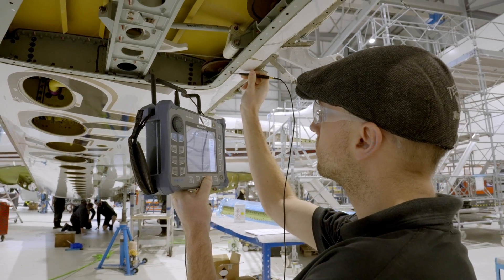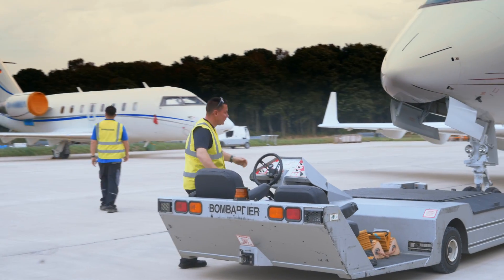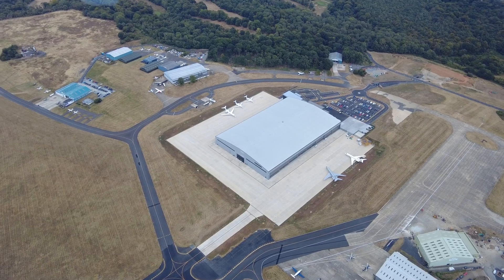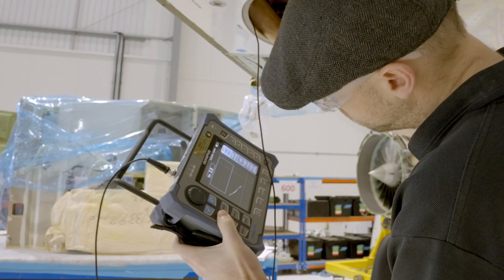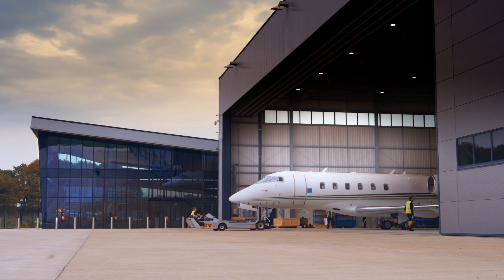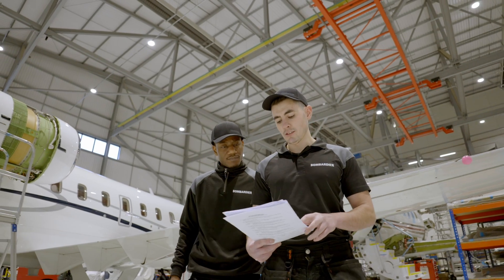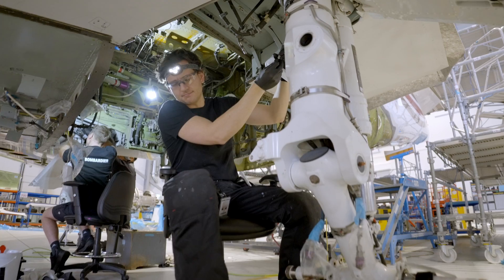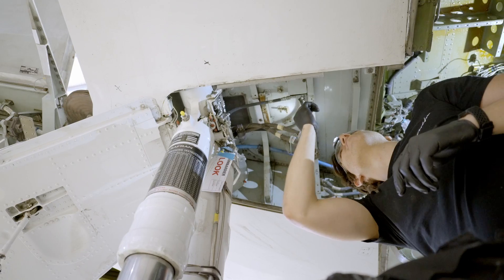Europe's first 7500 Landing Inspection underway at our London Biggin Hill Service Centre!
Exciting milestone at Bombardier's London Biggin Hill Service Centre! We're currently conducting Europe's inaugural 7500 Landing Inspection on a Challenger 300 aircraft. Watch as our Senior Director, Service Centres, International, Paul Thompson, explains why our facility is best suited for this task. Our skilled technicians are hard at work, prioritizing safety and ensuring the aircraft's longevity for years ahead. ✈️